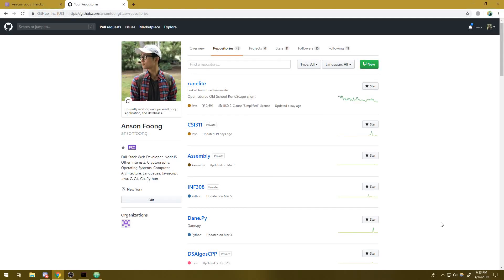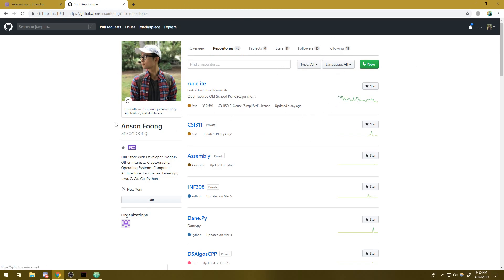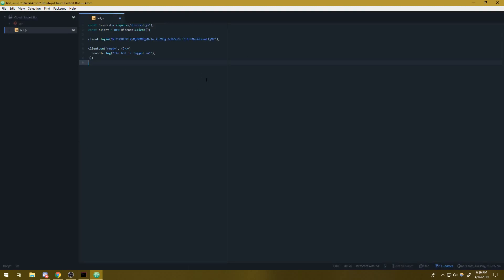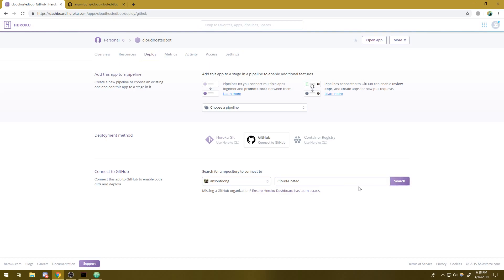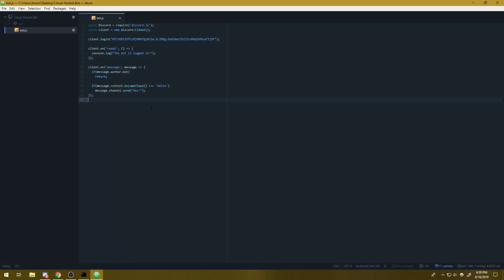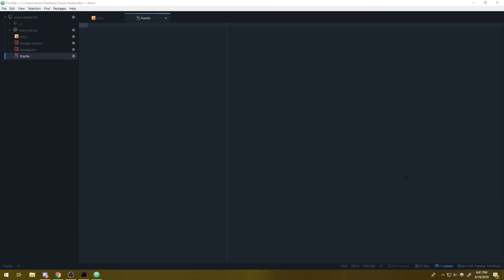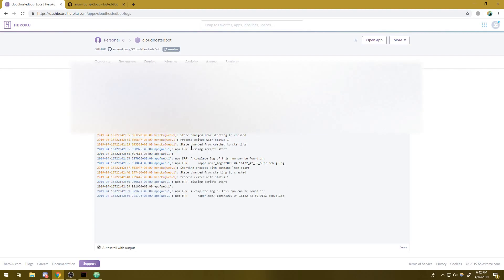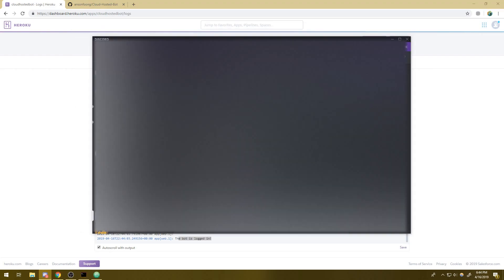Hosting a Discord Bot for Free - 24/7 ONLINE!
In this tutorial, I will show you guys how to host your Discord Bot/Web Application on a cloud 24/7. We will be using Heroku, which is free and requires no credit card information. You will need to make sure you know how to make a Bot, I recommend watching some of my earlier videos on how to do so. You will also need to know how to use basic git commands, and also have a GitHub account.

Also, I forgot to mention one thing, the point of the Procfile is to keep your bot on ALL THE TIME. Make sure on Heroku you head over to "Resources", and have this configured: